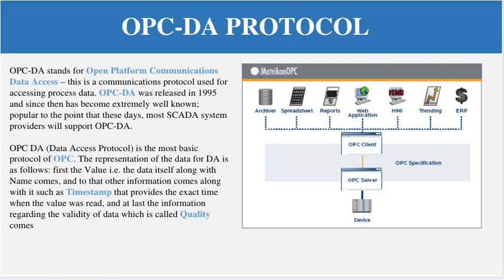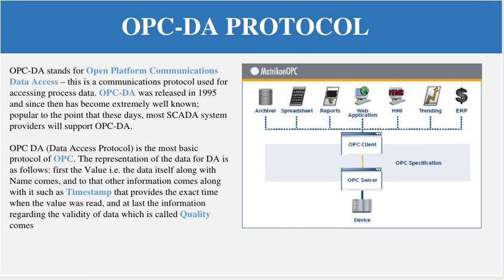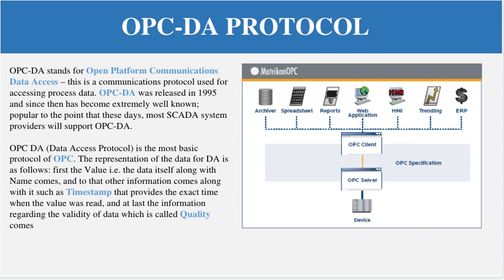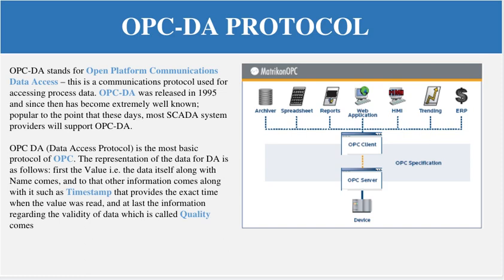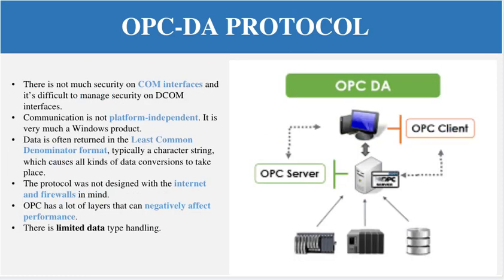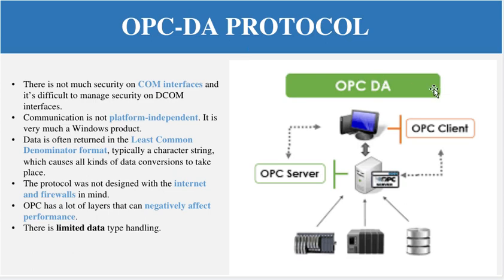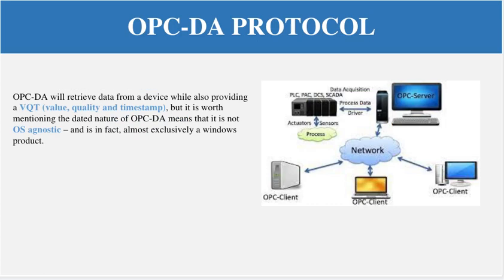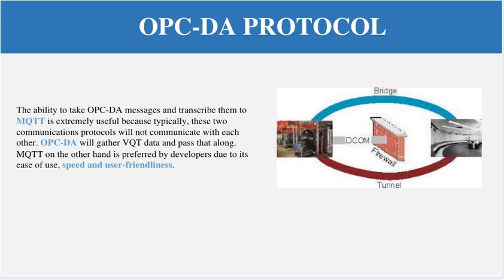OPC-DA Protocol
OPC-DA stands for Open Platform Communications Data Access – this is a communications protocol used for accessing process data. OPC-DA was released in 1995 and since then has become extremely well known; popular to the point that these days, most SCADA system providers will support OPC-DA.